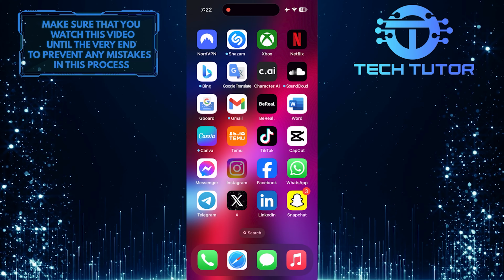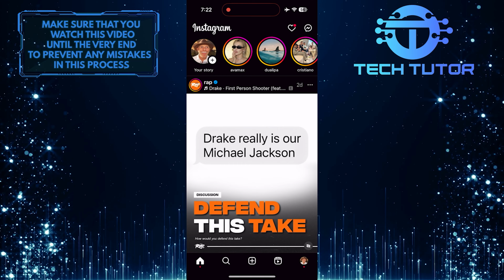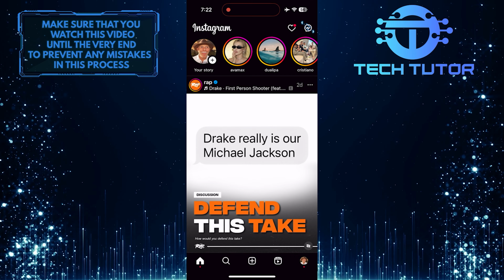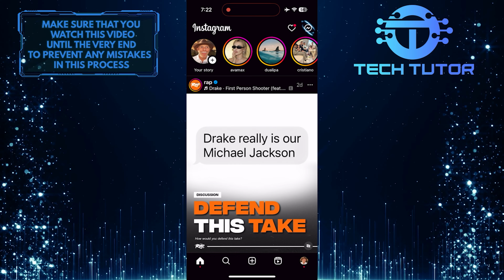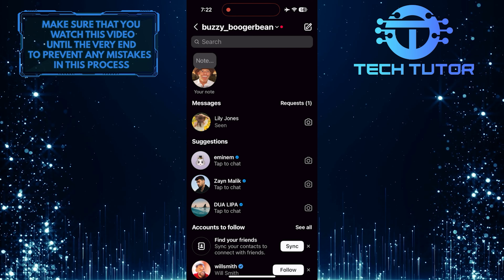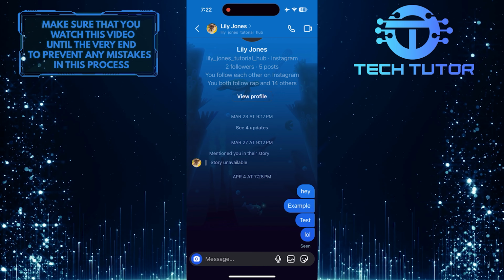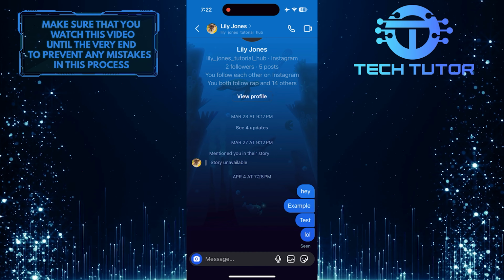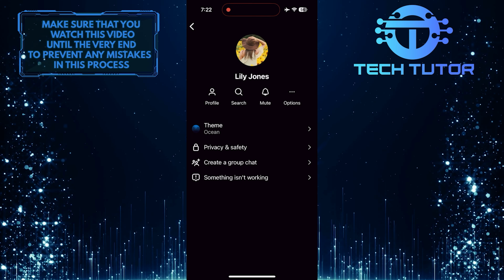How To Get Back Old Instagram Chat Theme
In this short tutorial, we will show you how to get back the old Instagram chat theme. If you have customized your chat theme and want to go back to the default look, follow the simple steps shown in the video.